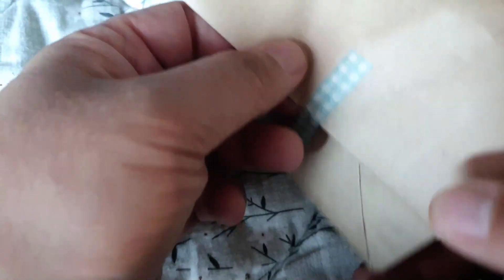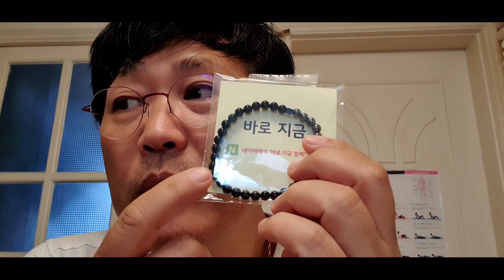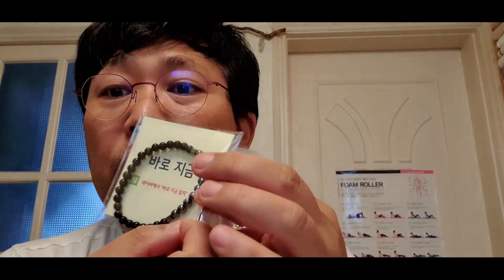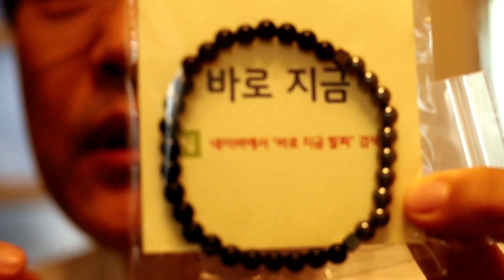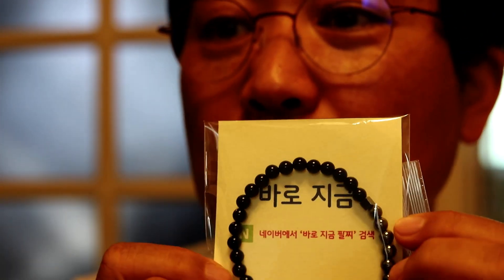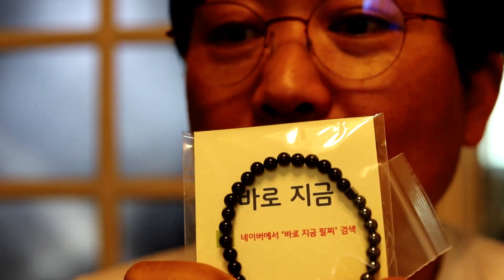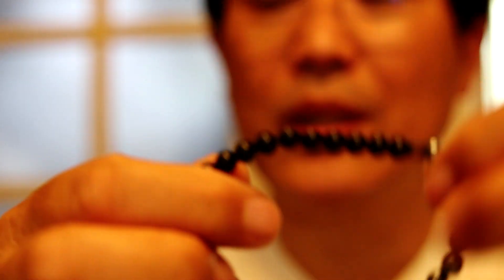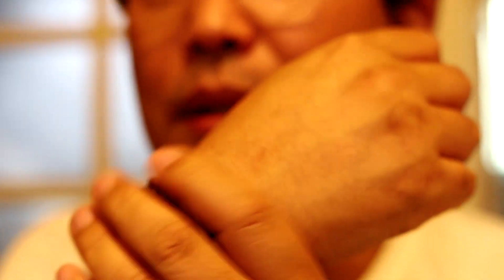핸드메이드팔찌 오닉스팔찌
천연원석 소재의 핸드메이드팔찌로 오닉스팔찌 감성과 데일리팔찌 실착용 이야기를 소개합니다.

팔찌추천,핸드메이드팔찌,남성팔찌,여성팔찌,오닉스팔찌,데일리팔찌,천연원석팔찌,원석팔찌,바로지금